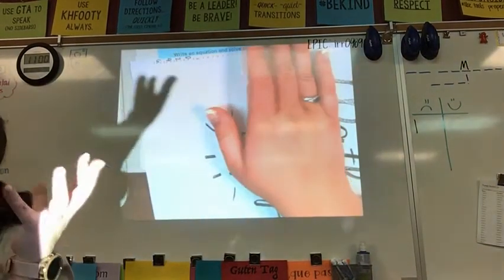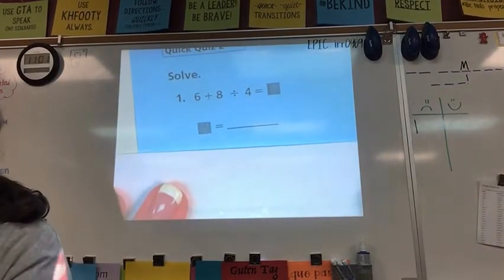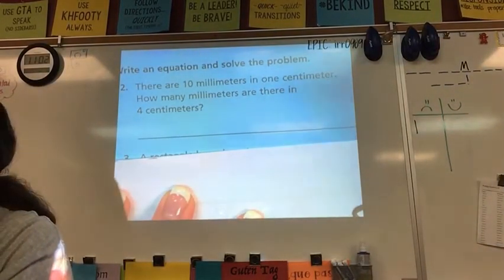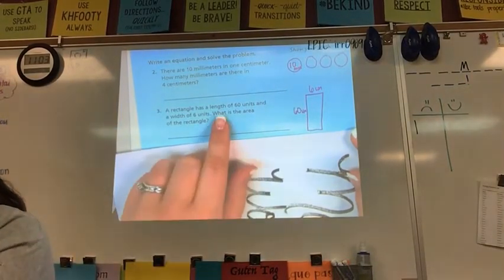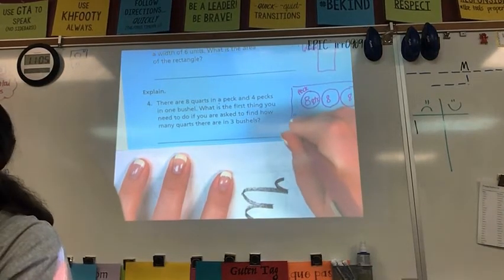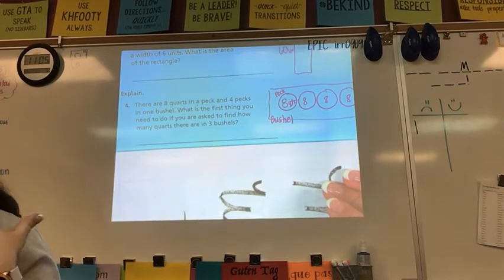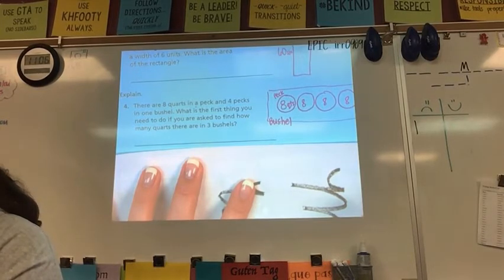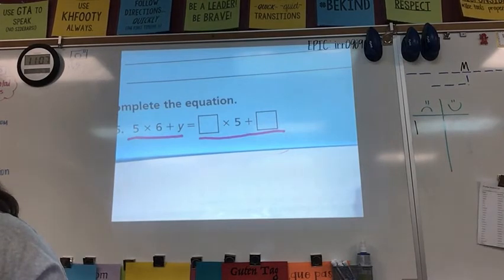MATH QQ 2-2